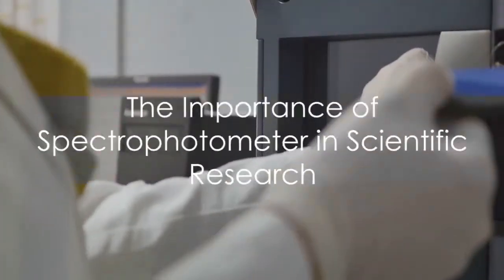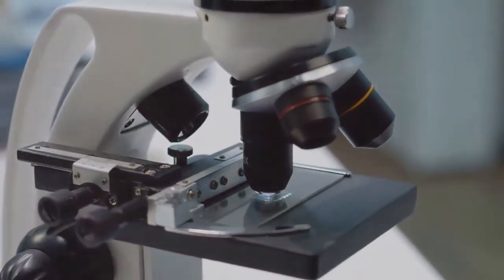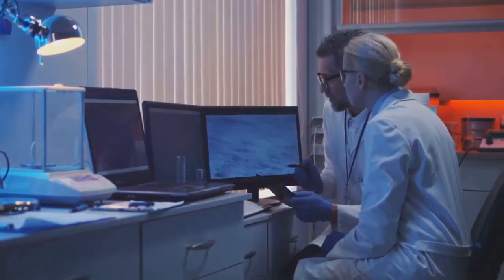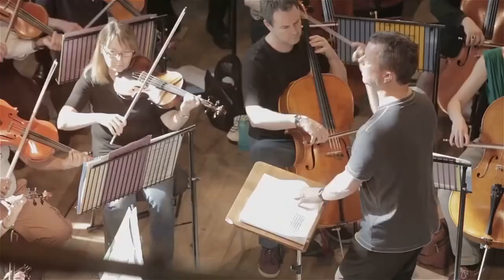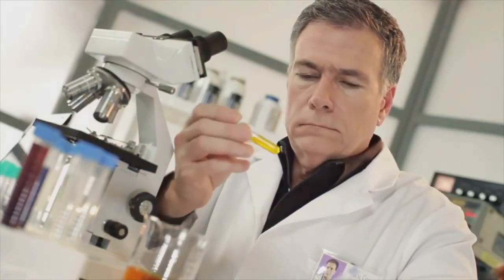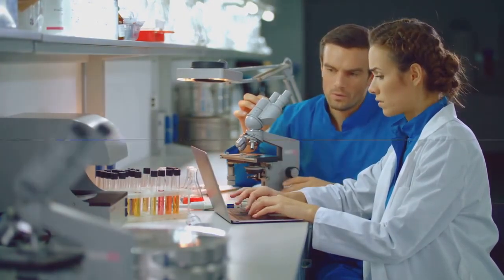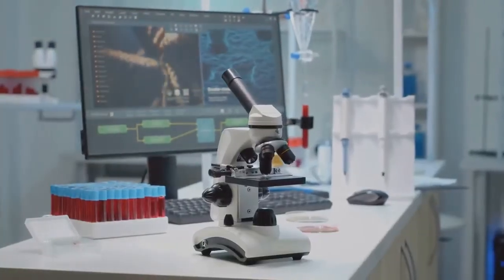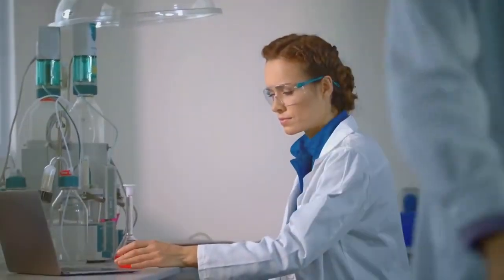How a Spectrophotometer Measures Color (and Why That Matters)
A spectrophotometer is an analytical instrument used to measure the interaction between light and matter. It works by passing light through a sample and measuring the amount of light absorbed or transmitted by the sample.

Working Principle:

The working principle of a spectrophotometer is based on the Beer-Lambert law, which states that the amount of light absorbed by a sample is directly proportional to the concentration of the sample and the path length of the light through the sample.

Key Components:

1. Light Source: A spectrophotometer uses a light source, such as a tungsten lamp or a deuterium lamp, to produce a broad spectrum of light.

2. Monochromator: The light from the source is passed through a monochromator, which selects a specific wavelength of light.

3. Sample Cell: The selected wavelength of light is then passed through a sample cell, which contains the sample to be analyzed.

4. Detector: The light that is transmitted through the sample is detected by a detector, such as a photomultiplier tube or a diode array detector.

Applications:

Spectrophotometers have a wide range of applications in various fields, including:

1. Chemistry: Spectrophotometry is used to analyze the chemical composition of substances, determine the concentration of solutions, and study chemical reactions.

2. Biology: Spectrophotometry is used to study the structure and function of biomolecules, such as proteins and nucleic acids.

3. Pharmaceuticals: Spectrophotometry is used to analyze the chemical composition of pharmaceuticals, determine the concentration of active ingredients, and study the stability of pharmaceuticals.

4. Environmental Monitoring: Spectrophotometry is used to analyze the chemical composition of environmental samples, such as water and air, and to monitor the levels of pollutants.

5. Food and Beverage Industry: Spectrophotometry is used to analyze the chemical composition of food and beverages, determine the concentration of nutrients and additives, and study the stability of food and beverages.

Uses:

Some of the specific uses of spectrophotometry include:

1. Quantitative Analysis: Spectrophotometry is used to determine the concentration of a substance in a sample.

2. Qualitative Analysis: Spectrophotometry is used to identify the chemical composition of a substance.

3. Kinetic Studies: Spectrophotometry is used to study the rate of chemical reactions.

4. Equilibrium Studies: Spectrophotometry is used to study the equilibrium constant of chemical reactions.

5. pH Measurement: Spectrophotometry is used to measure the pH of a solution.